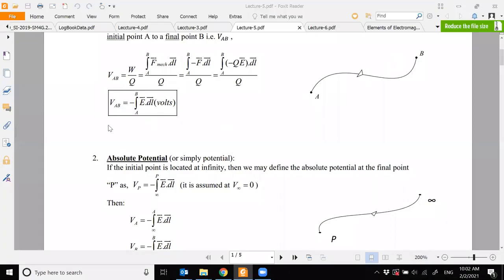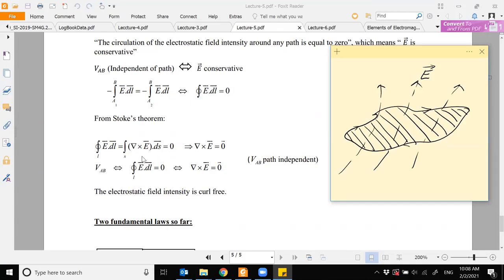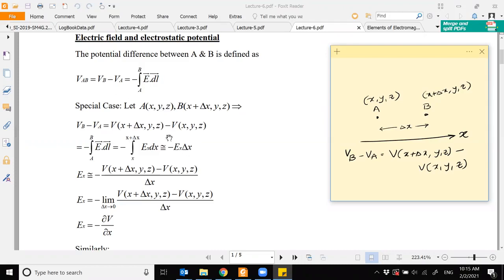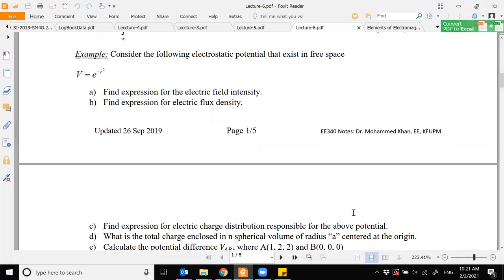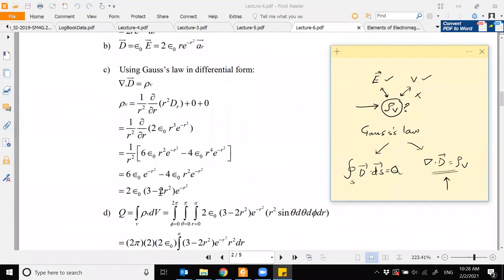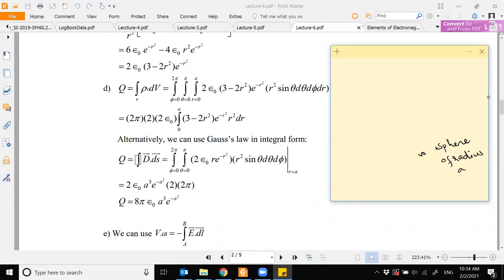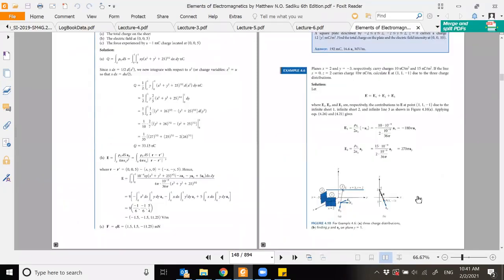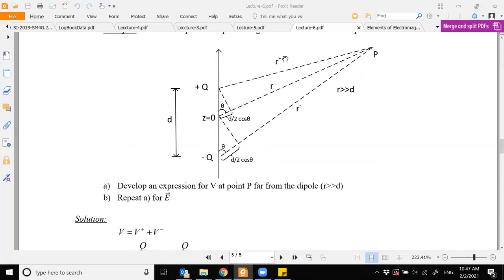EE340 | Lec-08 | KFUPM